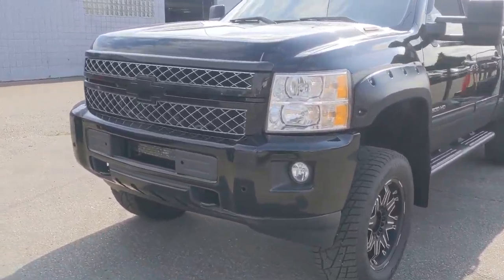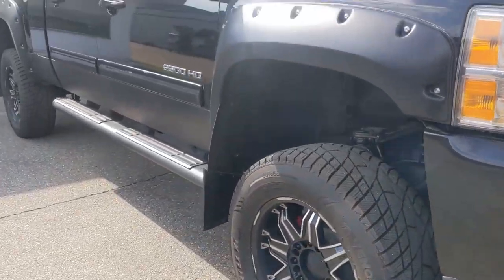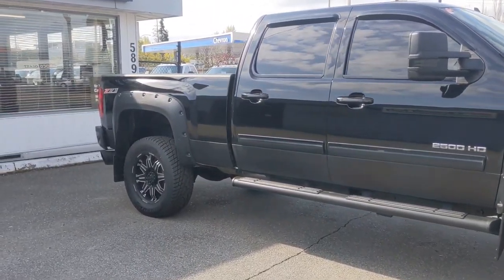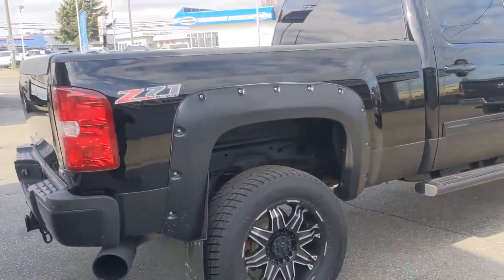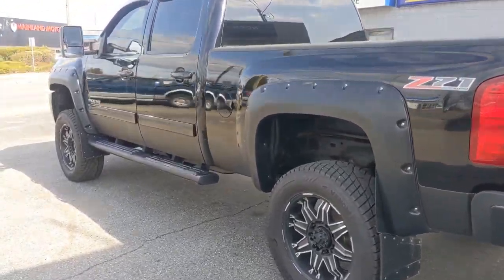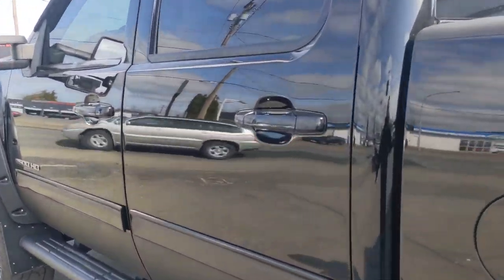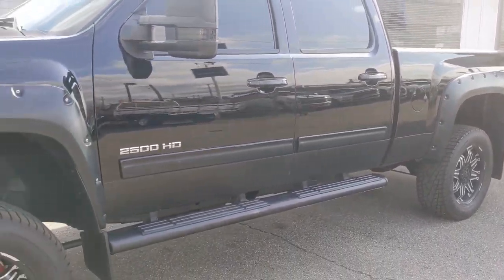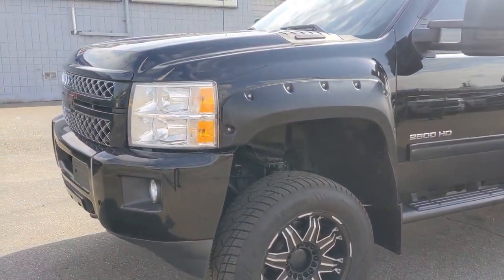2014 Chevrolet Silverado 2500HD for Mike!